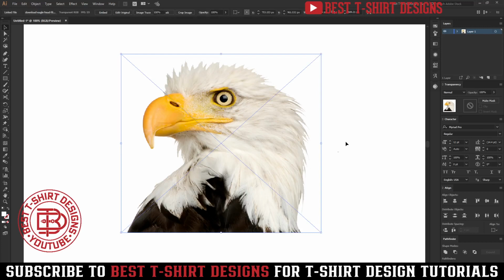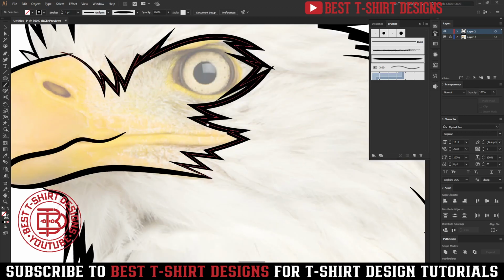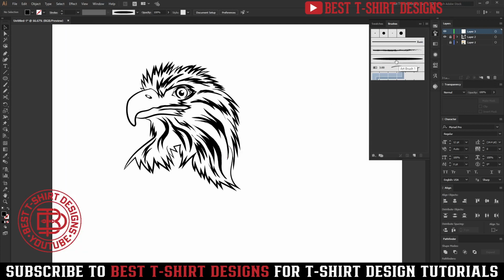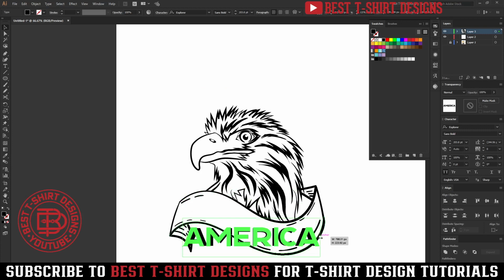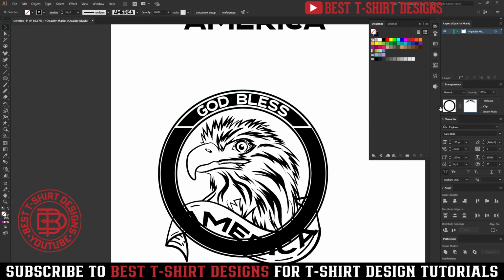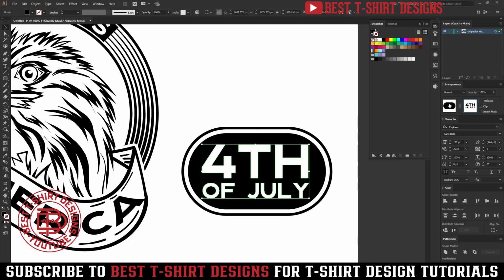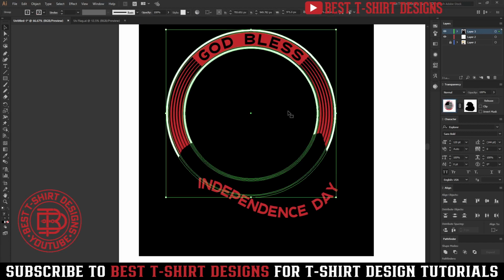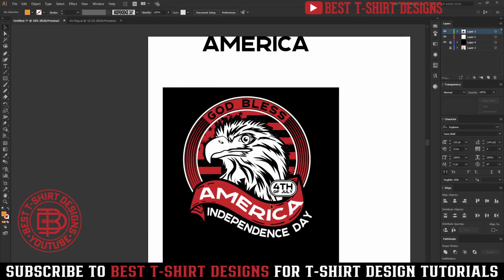Drawing For T-Shirt Graphic Design | Advance T-Shirt Design Tutorial | T-Shirt Design In Illustrator